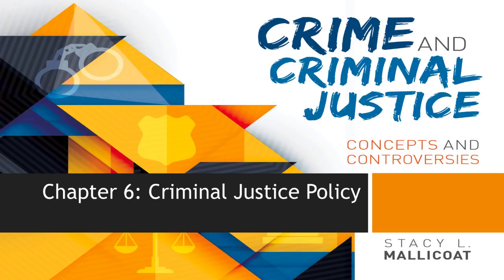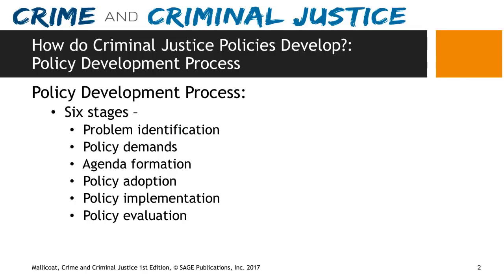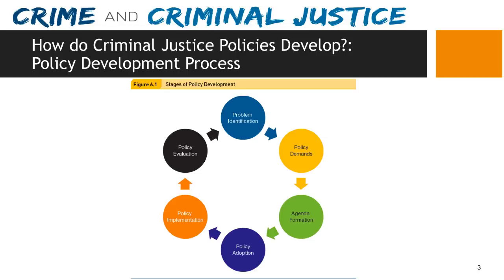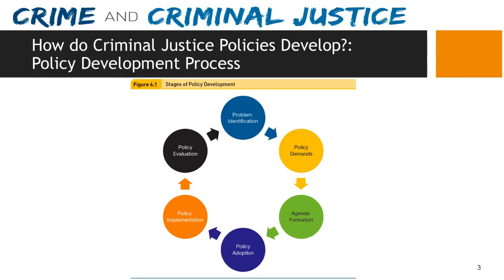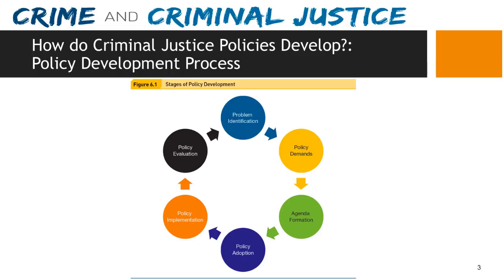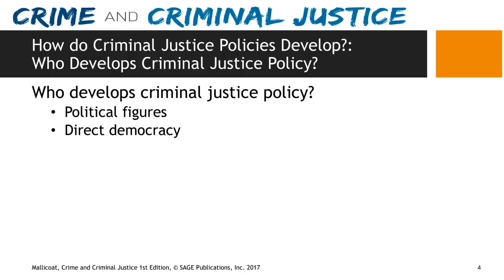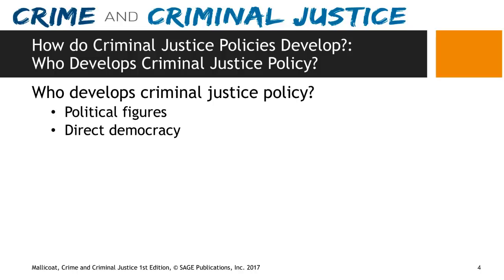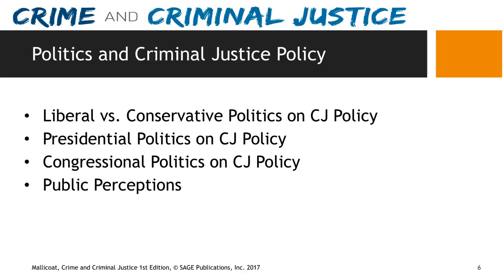C6 Criminal Justice Policy Lecture